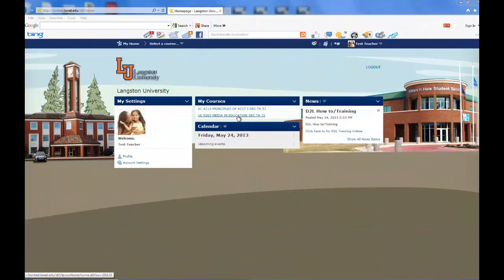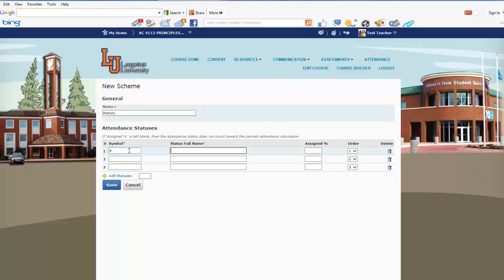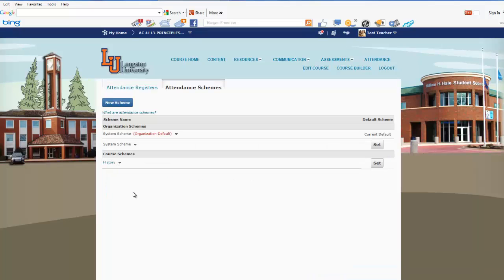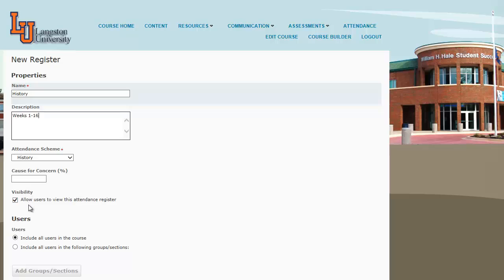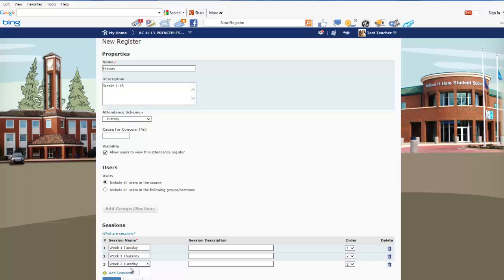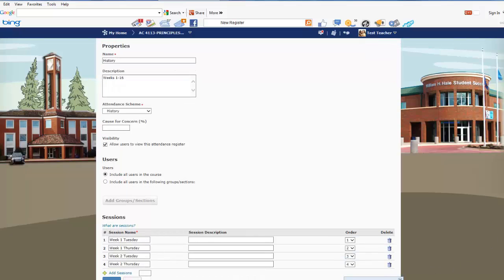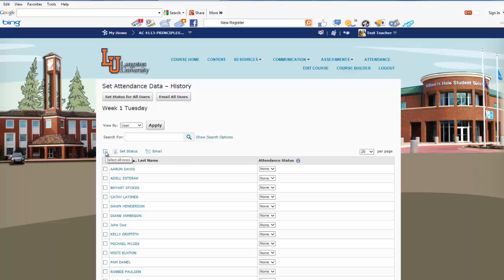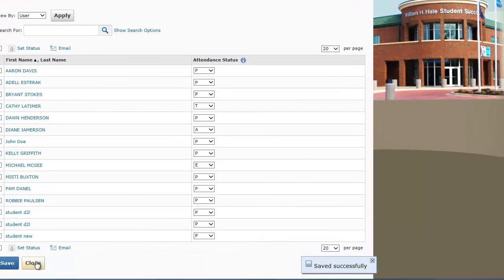D2L How to take Attendance